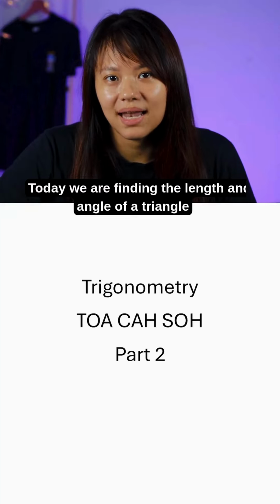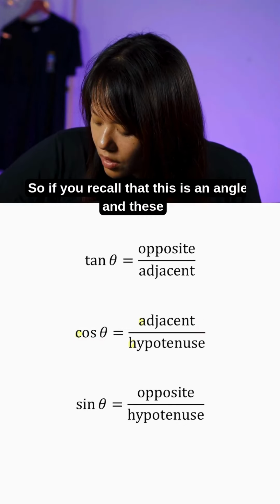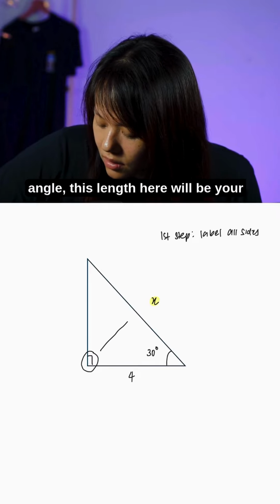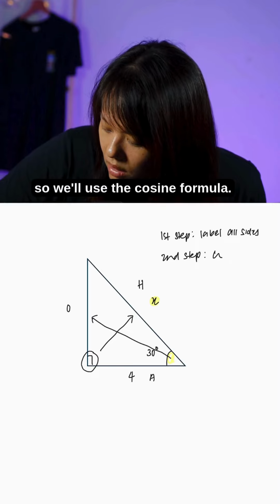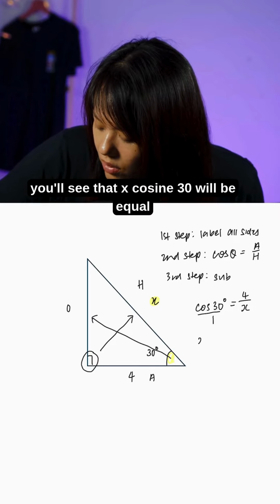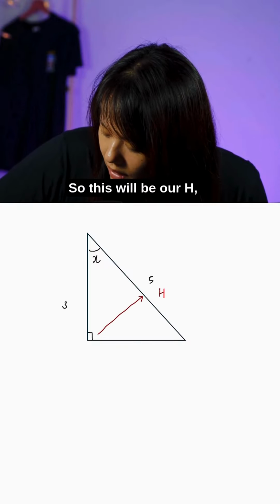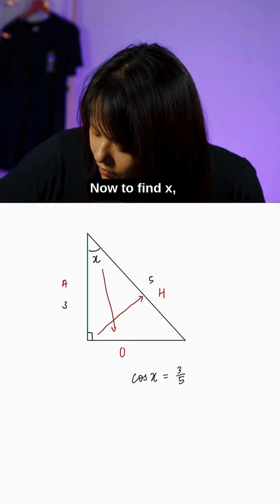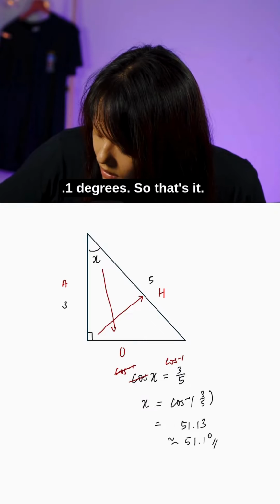Finding Lengths and Angles of a Triangle Using TOA CAH SOH Pt2 | GCE O-Level E Math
Today we find lengths and angles of a Triangle using TOA CAH SOH. Let's Go!